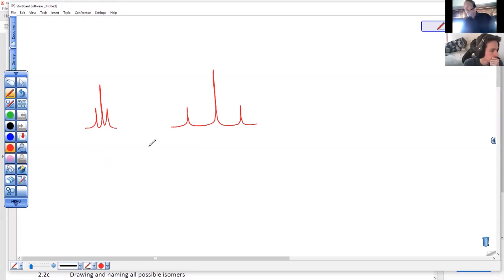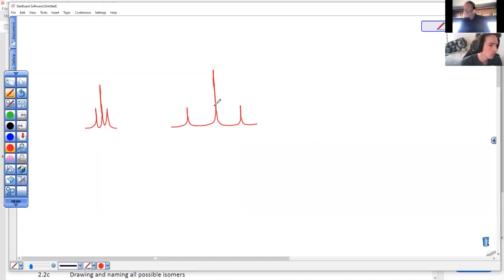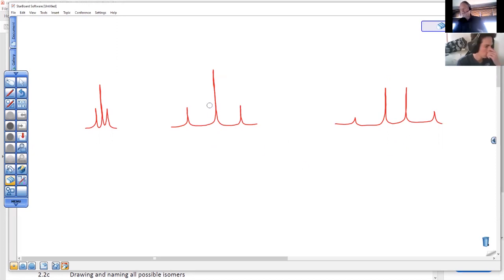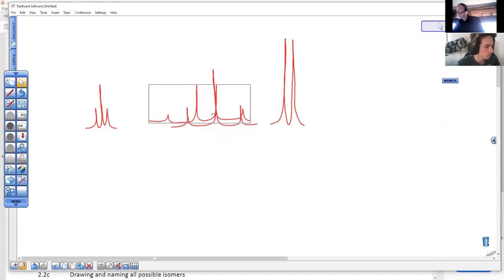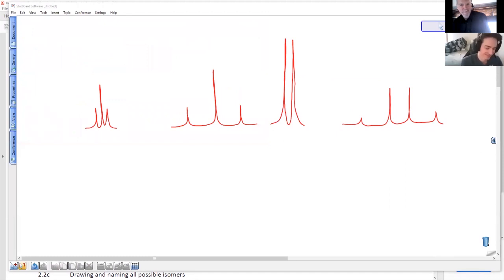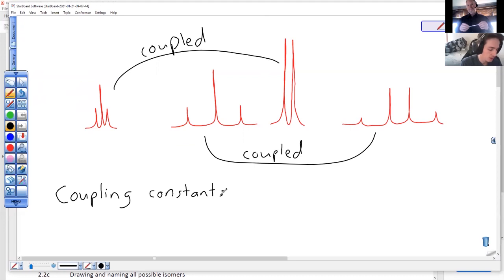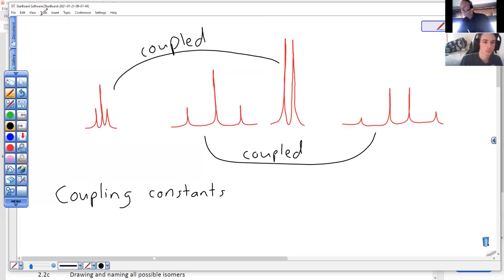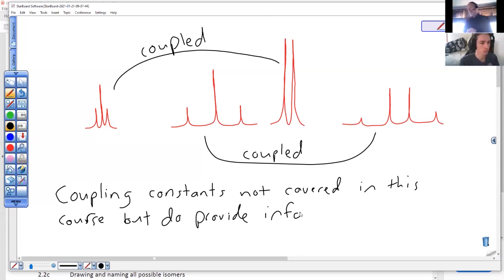NMR deshielding and coupling constants